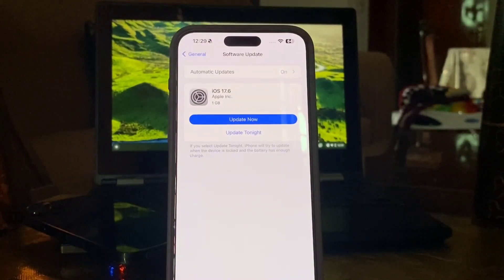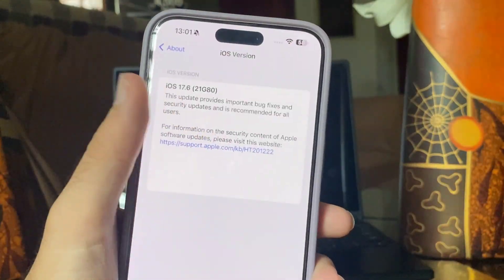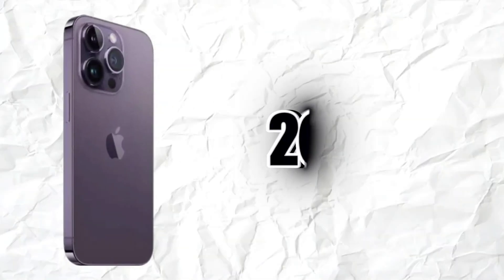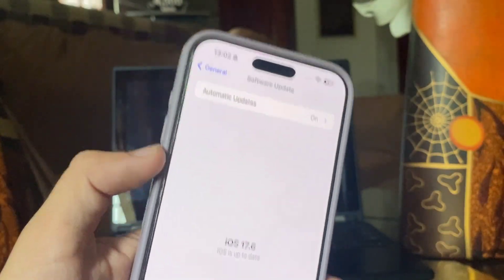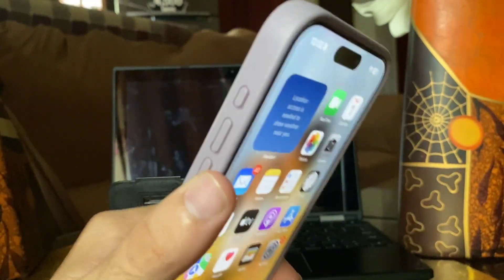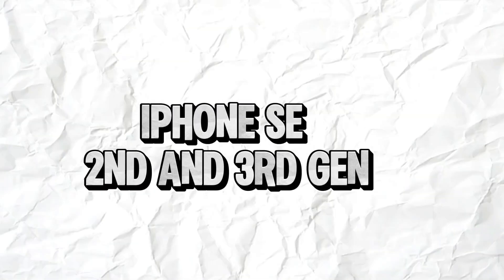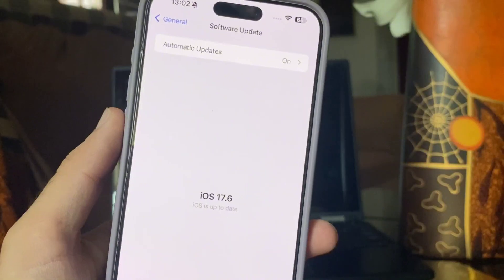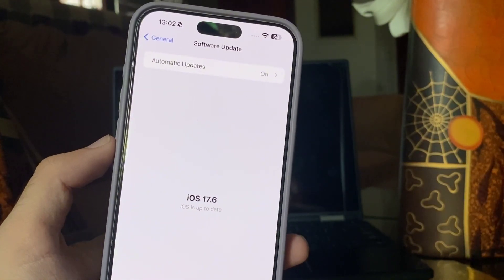IOS 17.6 Is Out What's new in this Update | Last before IOS 18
Ios 17.6 is launched and before ios 18 and users are claiming that there is new apple tv feature added to this update, and there is possibility of 17.6.1 in the upcoming week.